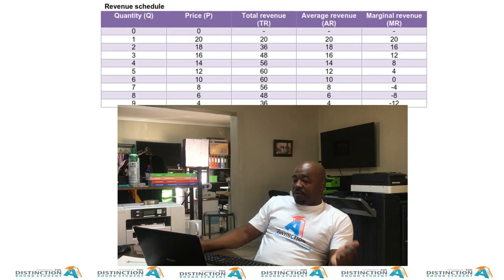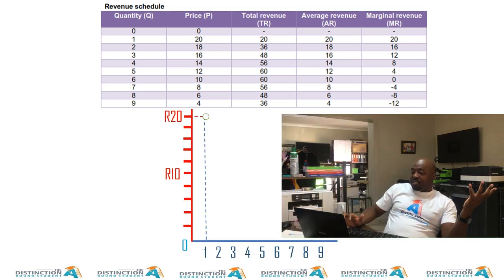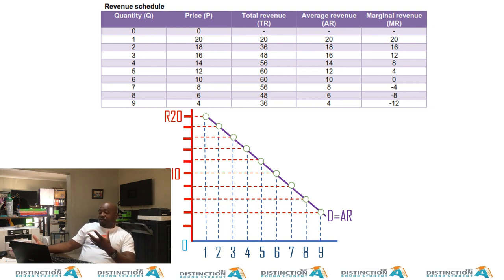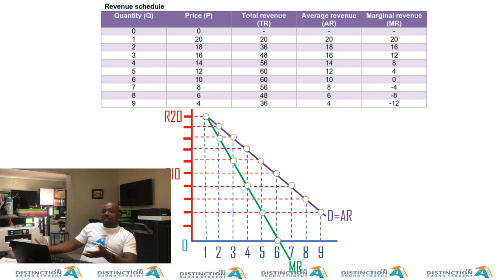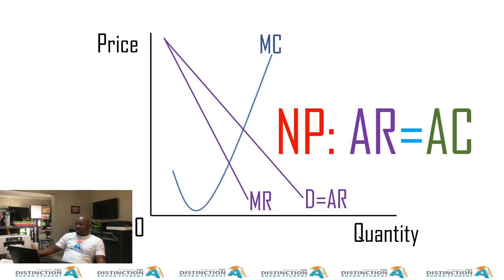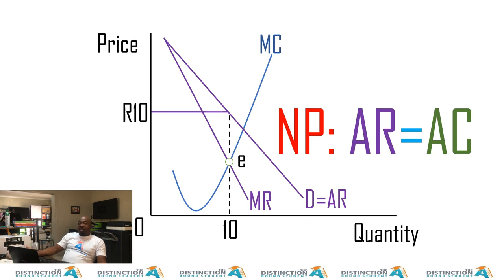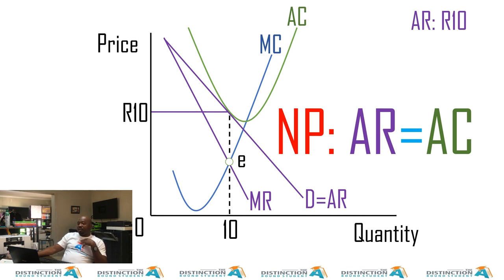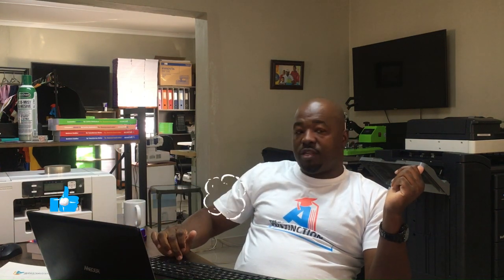Monopoly Normal Profit by Carden Madzokere TDBS